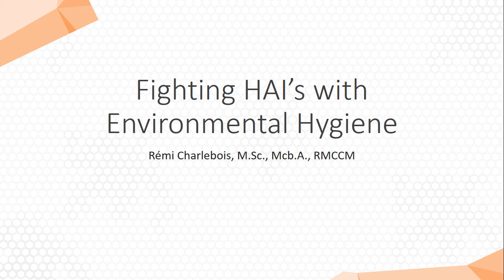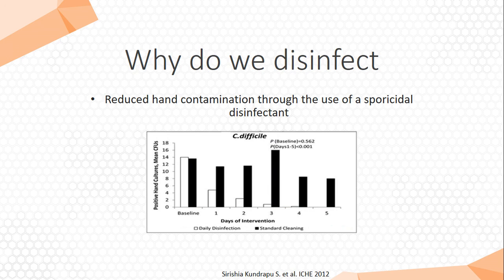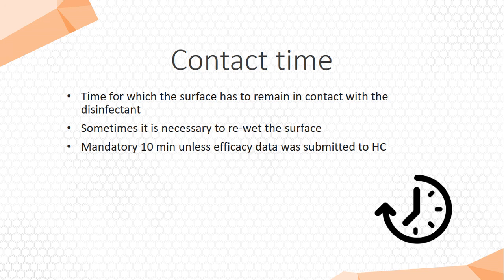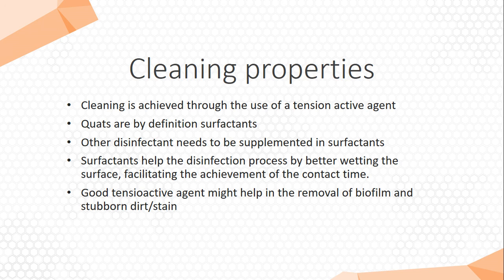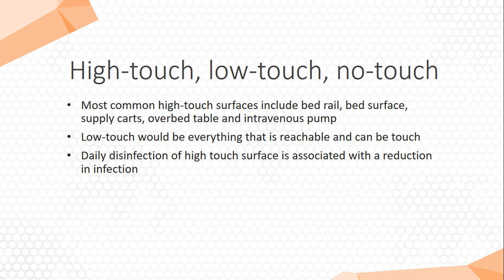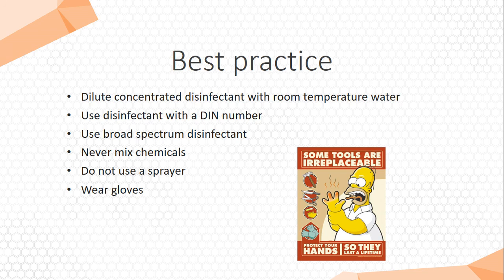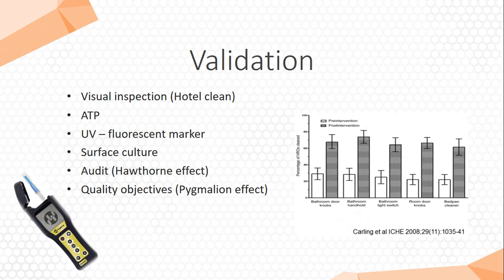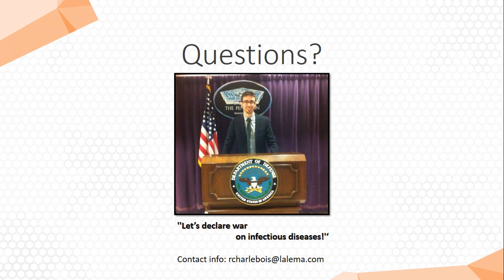Free Webinar: Fighting HAI’s with Environmental Hygiene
The main objective of this webinar will be to review the basics of cleaning and disinfection :

The updated burden of HAI’s in Canada
Why do we disinfect
Best practices in cleaning and disinfection
Using the right product
Validation technique

* Garantie et exclusion de garantie. Les informations présentées dans le cadre du présent webinaire sont fournies telles quelles. Aucune représentation ou garantie ne vous est adressée concernant quelque aspect que ce soit. Lalema NE DONNE AUCUNE GARANTIE, EXPRESSE OU IMPLICITE, ET DÉCLINE TOUTE GARANTIE IMPLICITE DE QUALITÉ MARCHANDE OU D'ADAPTATION À UN USAGE PARTICULIER. Lalema NE PEUT ÊTRE TENU RESPONSABLE POUR QUELQUES DOMMAGES, BLESSURES OU RESPONSABILITÉS DIRECTS OU INDIRECTS PROVENANT DE L'APPLICATION EN TOUT OU EN PARTIE OU DE LA NON-APPLICATION DES AVIS, RECOMMANDATIONS ET CONCLUSION VERBALS OU ÉCRITS, INCLUANT SANS S’Y LIMITER LES DOMMAGES ACCIDENTELS, CONSÉCUTIFS OU SPÉCIAUX. Limitation de responsabilité. Lalema ainsi que son personnel NE PEUVENT EN AUCUN CAS ÊTRE TENUS RESPONSABLES DE TOUTE PERTE DE PROFITS, D'ÉCONOMIES PERDUES, DE DONNÉES PERDUES OU D'AUTRES DOMMAGES SPÉCIAUX, ACCESSOIRES, INDIRECTS OU CONSÉCUTIFS RELATIVEMENT AU PRÉSENT WEBINAIRE, MÊME SI ELLE A ÉTÉ AVISÉE PRÉALABLEMENT DE LA POSSIBILITÉ DE CES DOMMAGES.